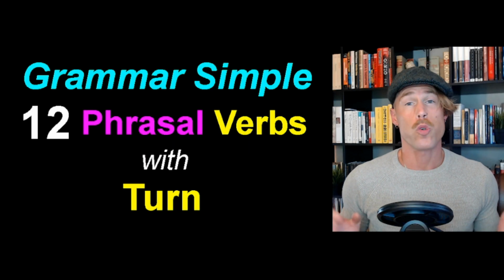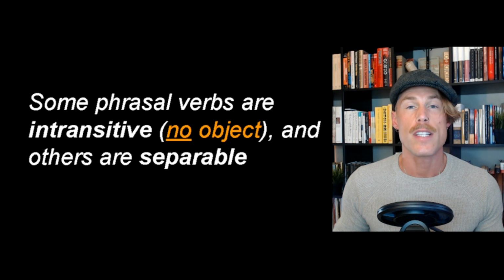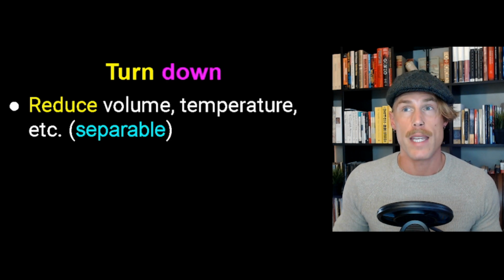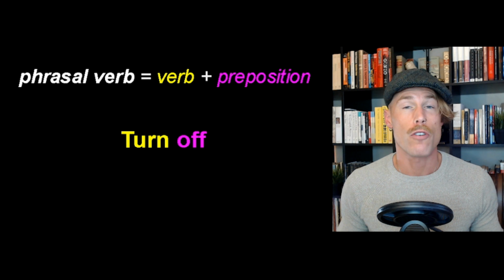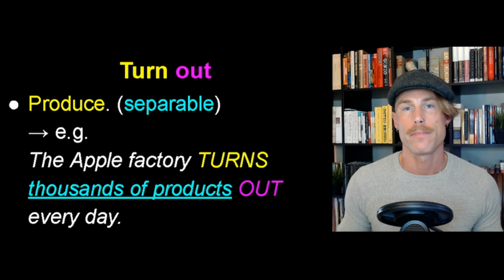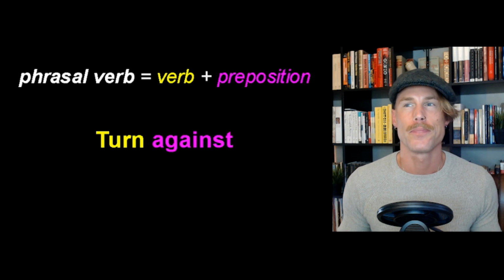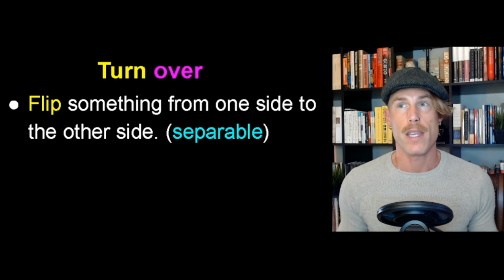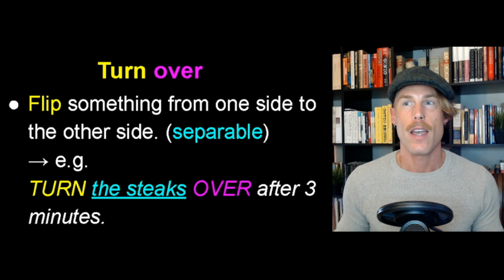12 Phrasal Verbs with TURN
Learn the 12 most common PHRASAL VERBS with TURN.